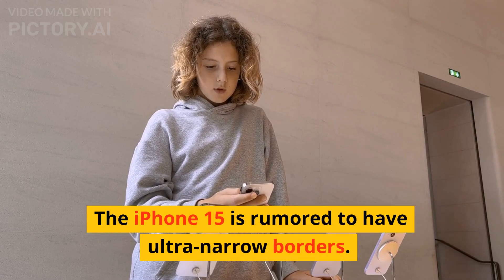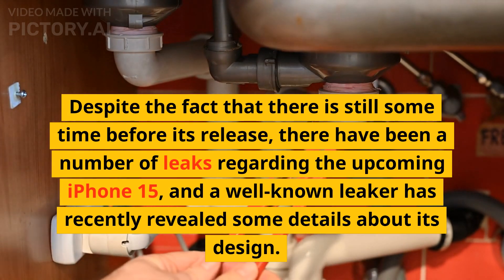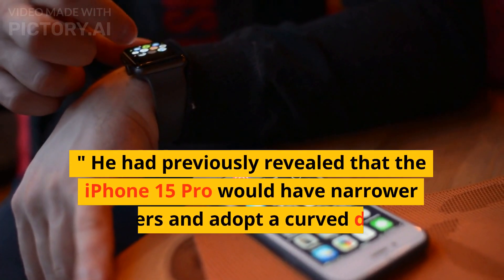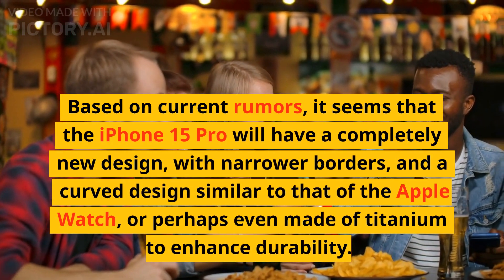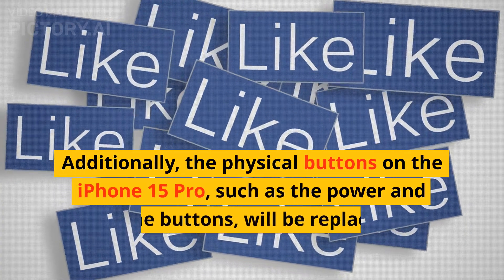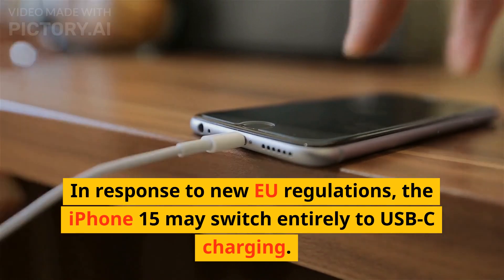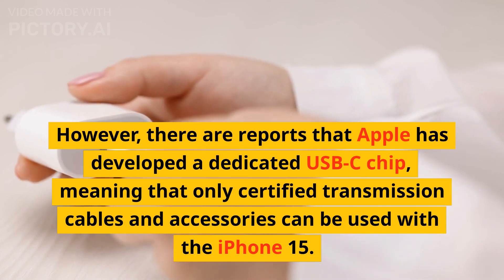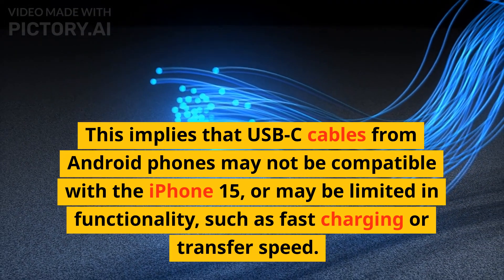iPhone 15 breaking news! ! The appearance has changed a lot! ！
Hi everyone! I make all sorts of different videos because I love challenging myself and trying news things.
My goal is to provide valuable content and connect with my audience on a real level. I hope my videos can make you happy, entertained, or teach you something new. I believe everyone has their own interests and passions, so I'm always trying new topics and content to cater to everyone's needs.

The iPhone 15 is rumored to have ultra-narrow borders. Despite the fact that there is still some time before its release, there have been a number of leaks regarding the upcoming iPhone 15, and a well-known leaker has recently revealed some details about its design. According to the leaker's personal Twitter post, "more sources confirm that the iPhone 15 Pro will have ultra-narrow borders." He had previously revealed that the iPhone 15 Pro would have narrower borders and adopt a curved design similar to that of the Apple Watch. This recent post serves as further confirmation of this news.